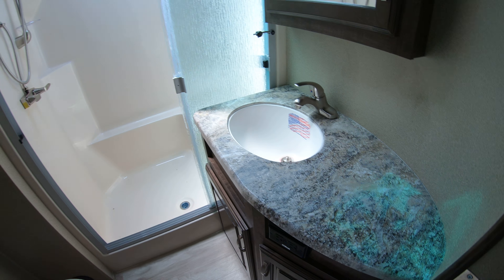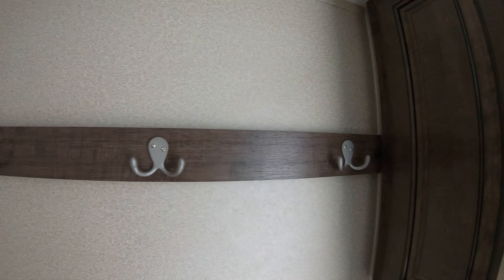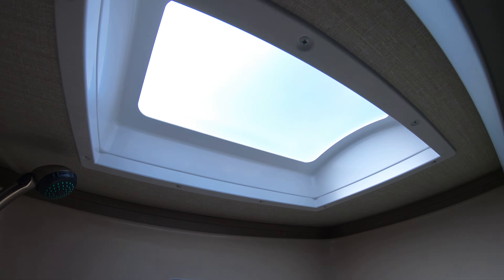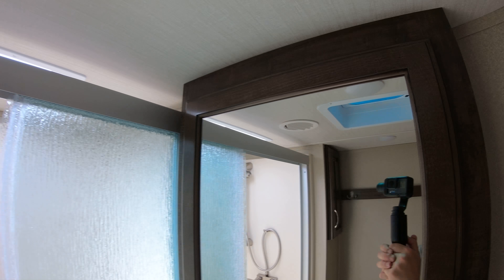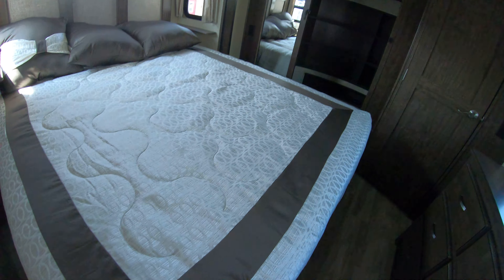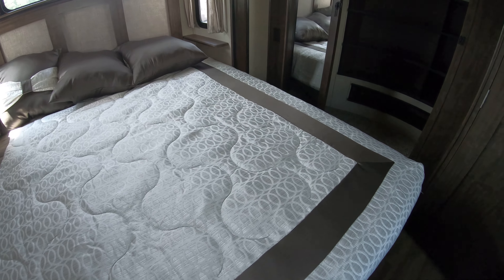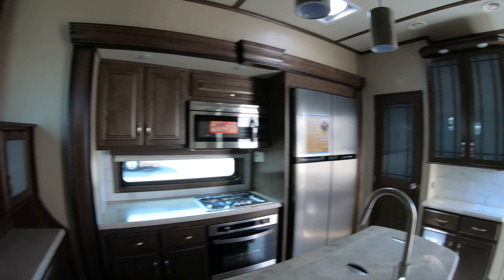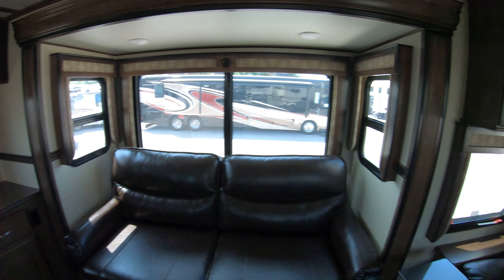Milt and Val's 2018 Grand Design Solitude 375RE Fifth Wheel. Thanks, and Enjoy!